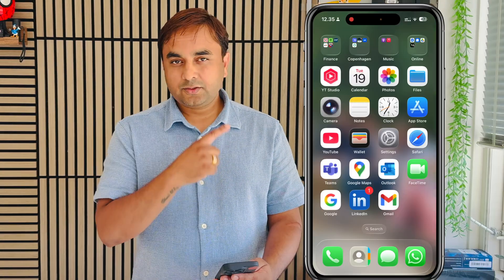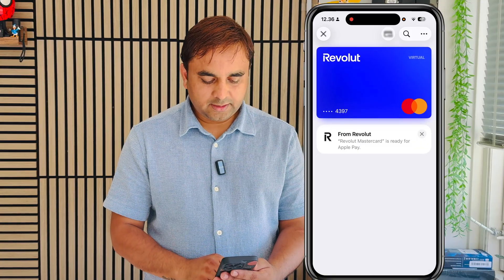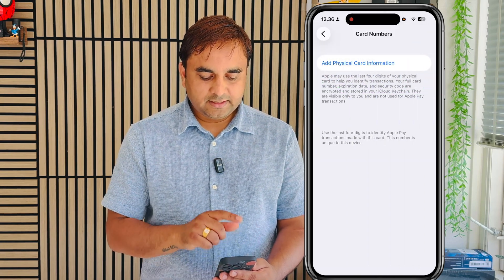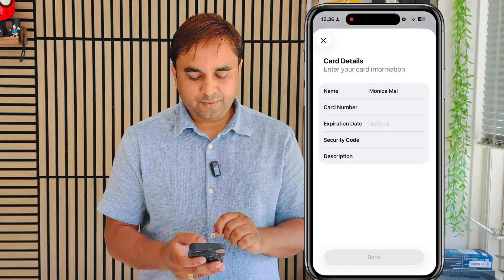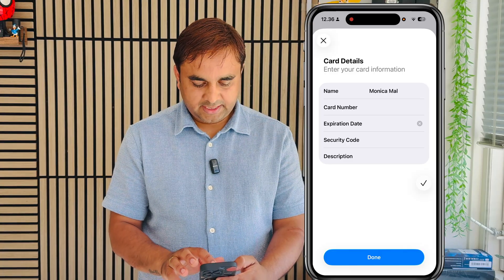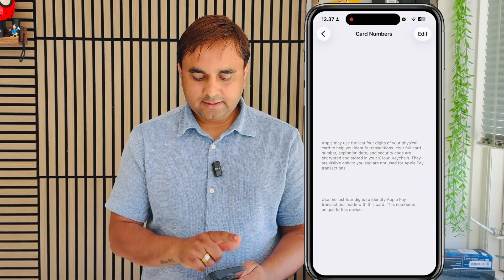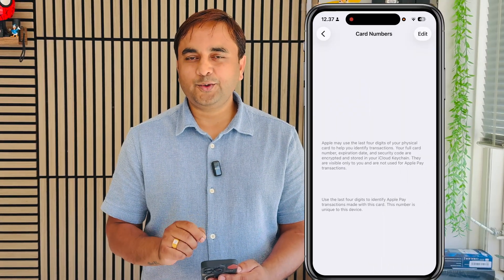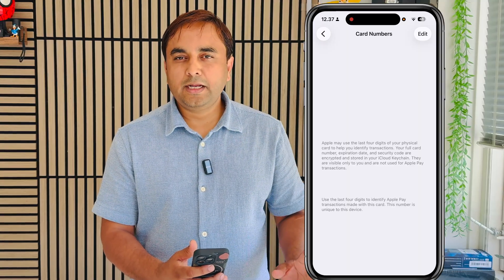How to Add Card Details in Wallet App | Step-by-Step Guide (2025)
We'll see in this video, Learn how to add card details in the Wallet app quickly and securely with this easy step-by-step tutorial. Whether you’re using iPhone or Android, this video will guide you through the process of adding debit cards, credit cards, or payment cards to your Wallet app for fast, contactless payments.

📌 In this 2-minute video, you’ll discover:
How to open and set up the Wallet app
Adding card details manually or by scanning
Verifying your card for secure use
Tips to ensure smooth transactions

💳 By the end of this video, you’ll be ready to use your Wallet app for everyday payments with ease.

⏱️ Timestamp
0:00 – Intro
0:15 – Open Wallet App
0:30 – Add Card Option
0:45 – Enter / Scan Card Details
1:15 – Verification Process
1:40 – Card Added Successfully
2:00 – Outro